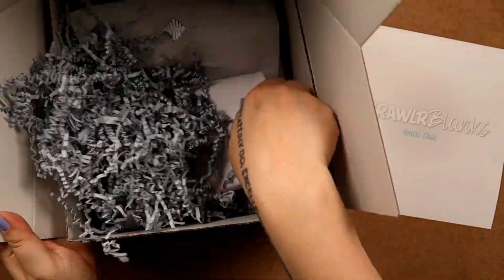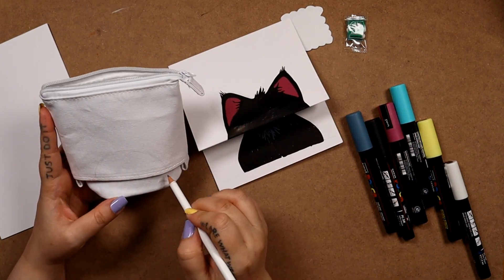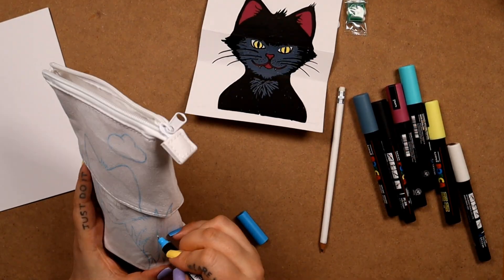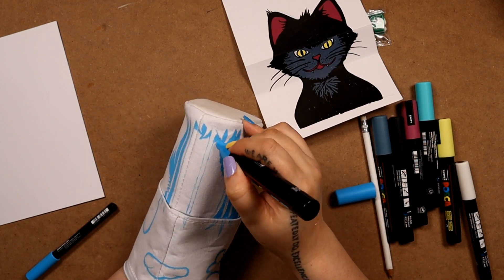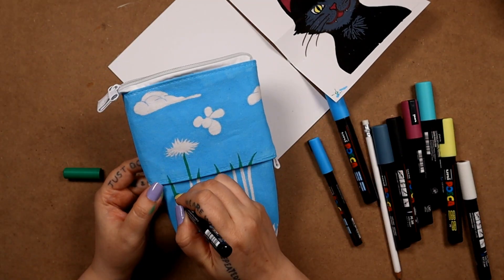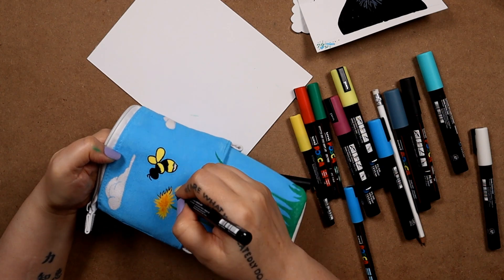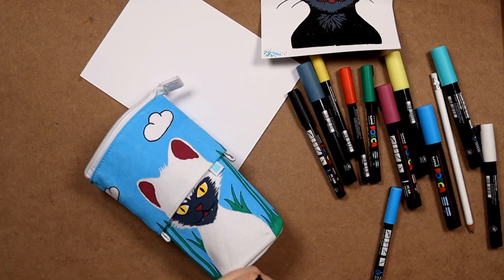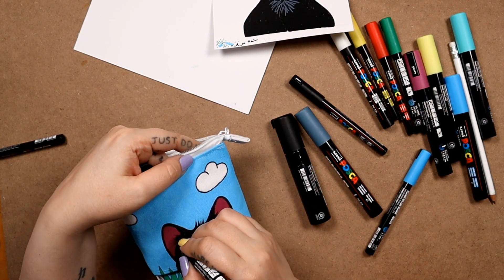Customising a ScrawlrBlanks Pencil Case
Today I am customising a ScrawlrBlanks Pencil Case using posca pens. Thank you @scrawlrbox for creating these amazing blanks projects, i've had a lot of fun and love my new pencil case.

BIG Thank You! to everyone who watches my videos and supports my channel!